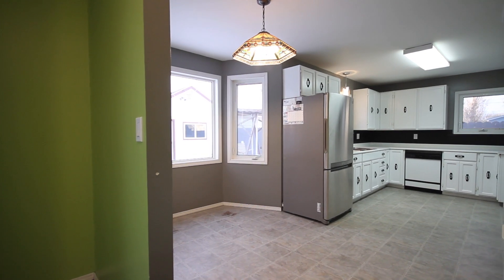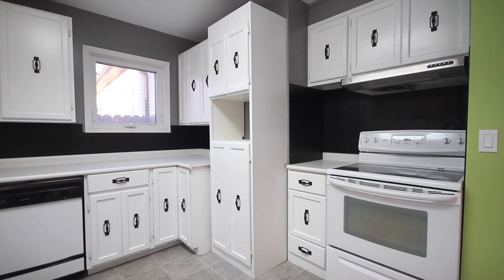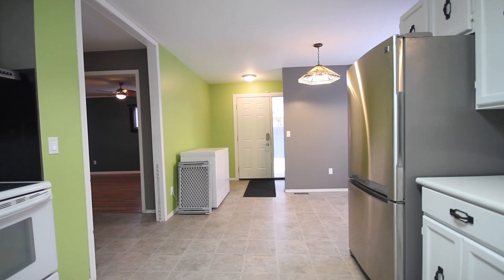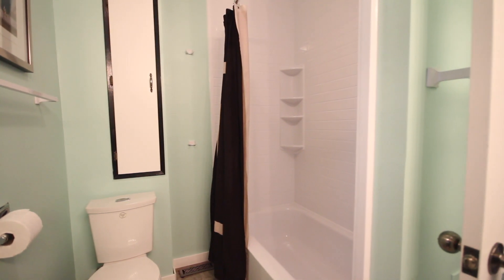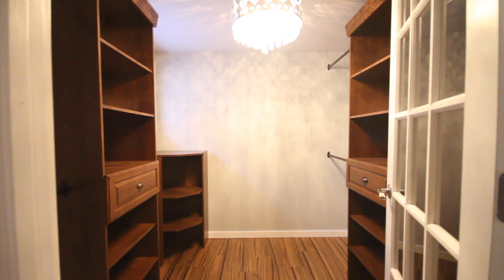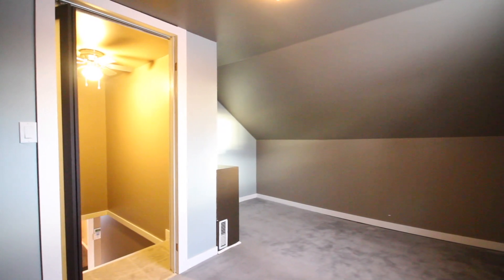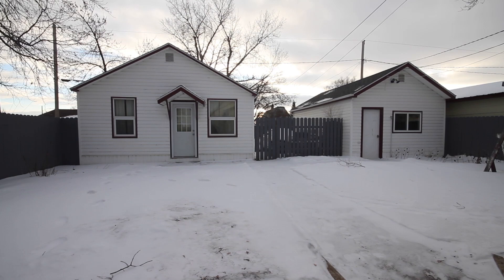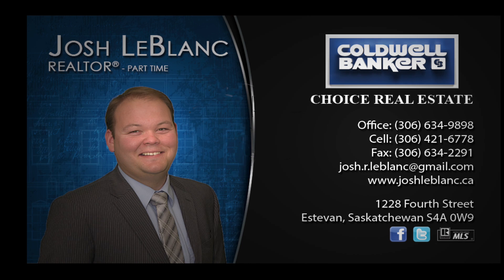Hack House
This video is about Hack House